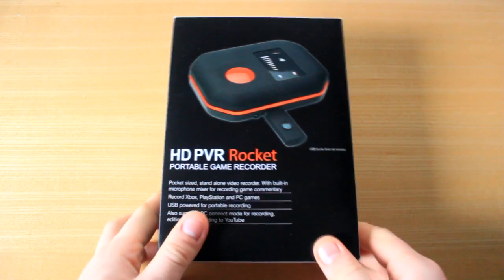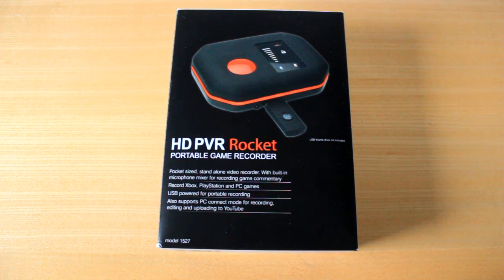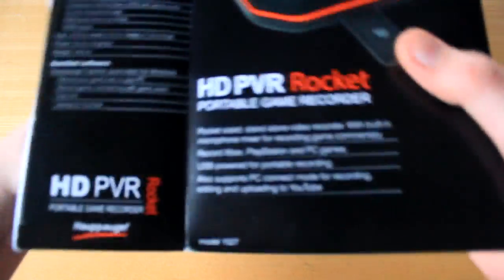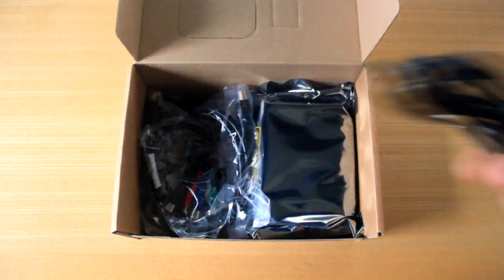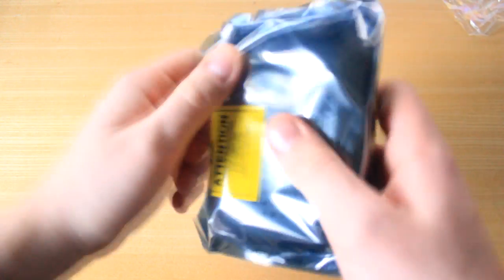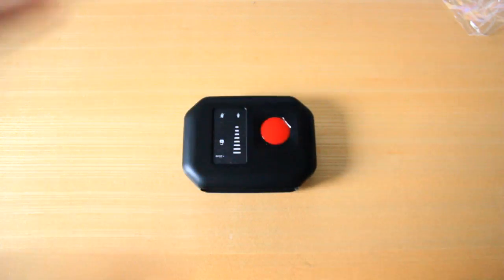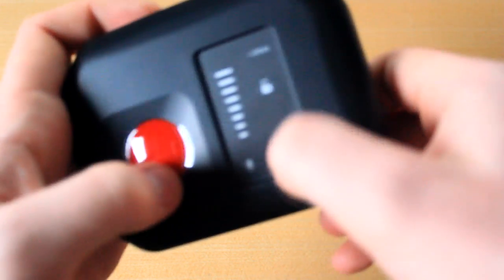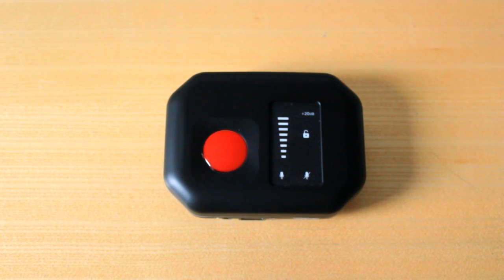Unboxing & First Look: "Hauppauge HD PVR Rocket" - Portable Recording Device / Capture Card!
Hauppauge have now released the USB portable recording device! Lets take a look!

Lt Zonda

Un-Boxing & First Look:  "Hauppauge HD PVR Rocket" - Portable Recording Device / Capture Card!